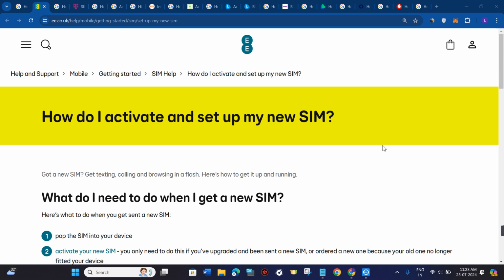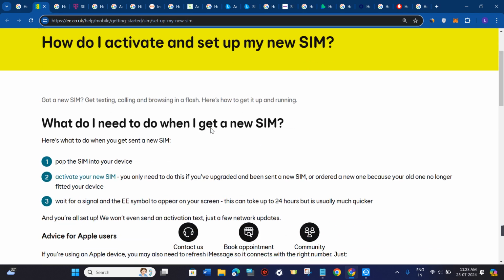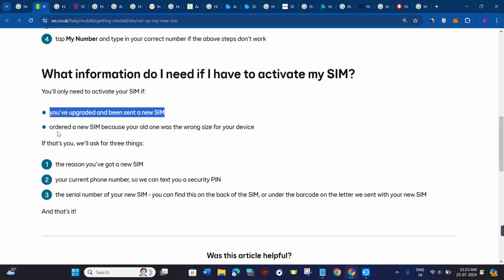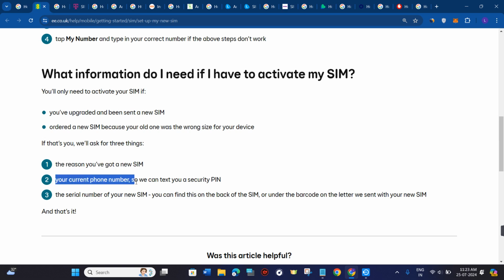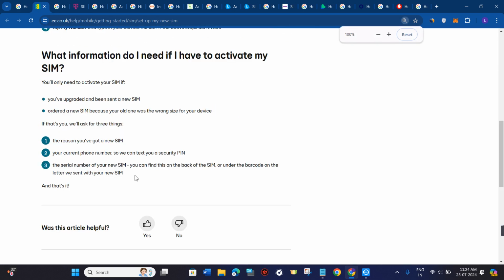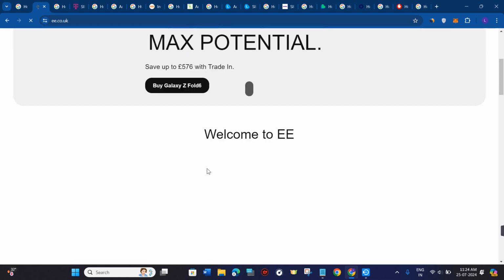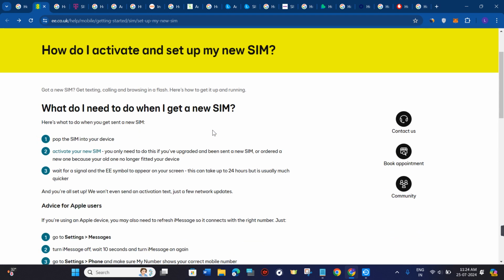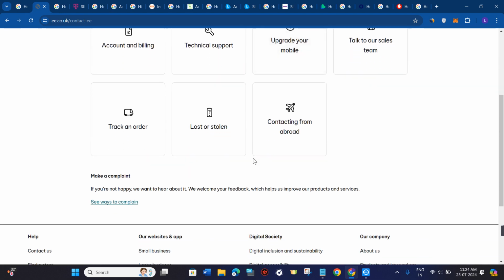How to Activate EE SIM Card Pay as You Go 2024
Welcome to Kwik Tuts! In this tutorial video, I will show you How to Activate EE SIM Card Pay as You Go 2024